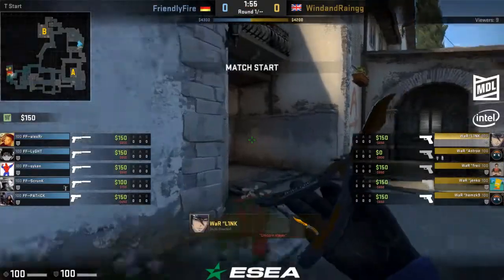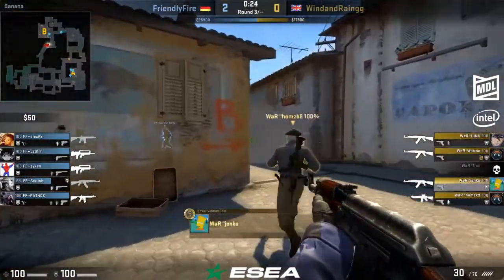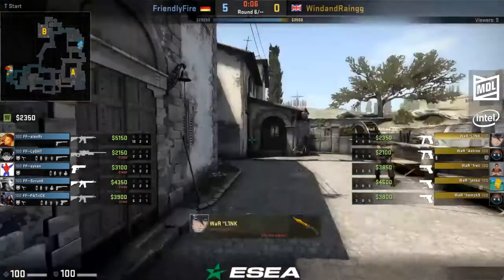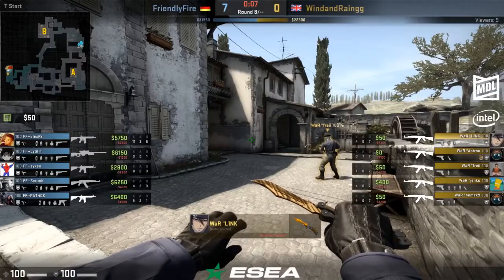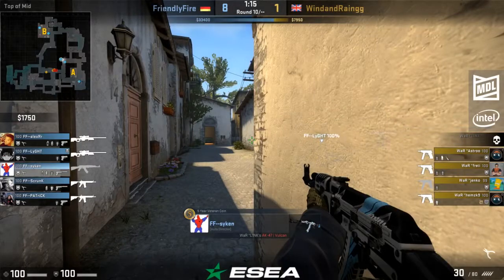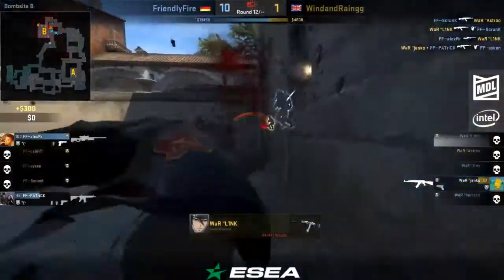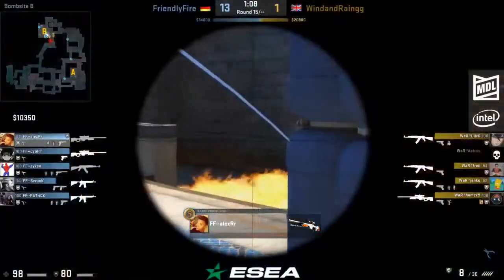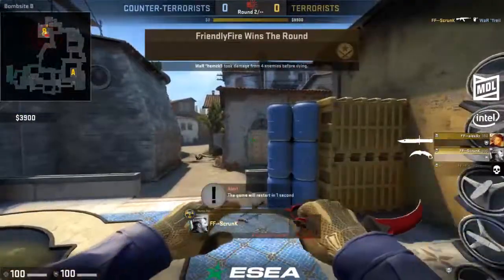[UKCSGO] 19.07.2018 - WaR vs Friendly Fire @ ESEA MDL Season 28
Wind and Rain vs Friendly Fire @ ESEA MDL Season 28
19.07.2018